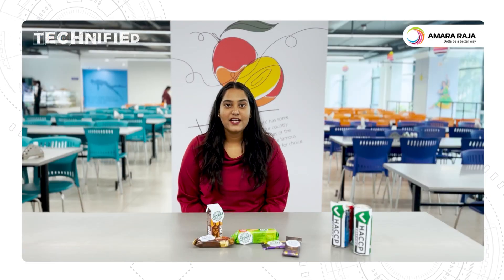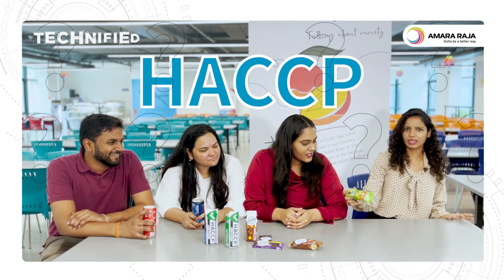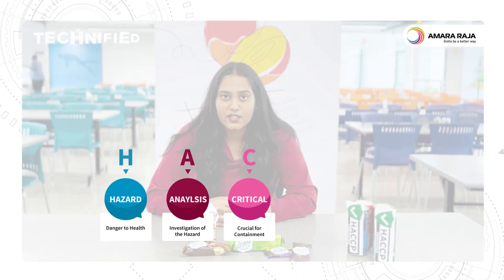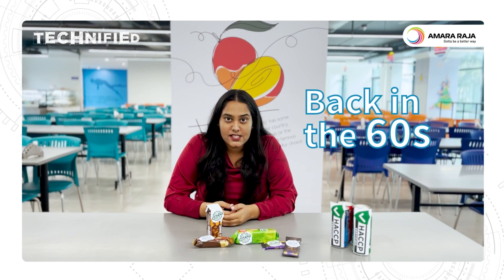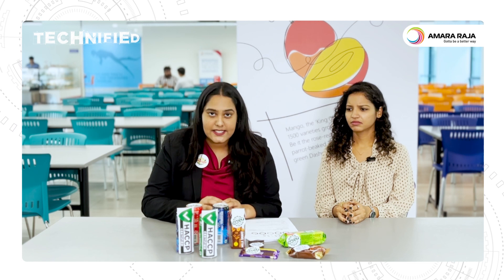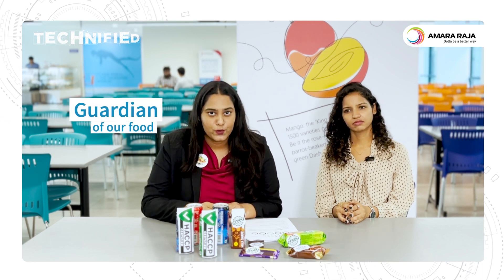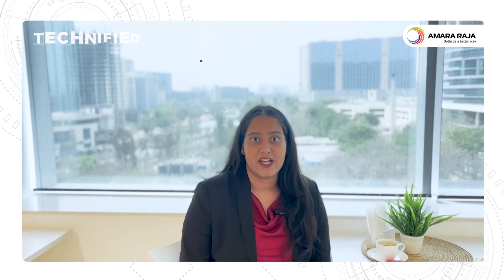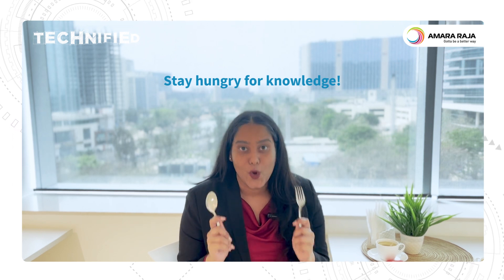Technified - Episode 4: HACCP | Amara Raja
Welcome back to another exciting episode of Technified: Technology Simplified!

Join us as we take a deep dive into the world of food safety with a focus on HACCP, the meticulous management system that guarantees each bite is as safe as it is delicious.

At Galla Foods, our dedicated team ensures that all our food products are HACCP certified, prioritizing your safety and satisfaction above all else.